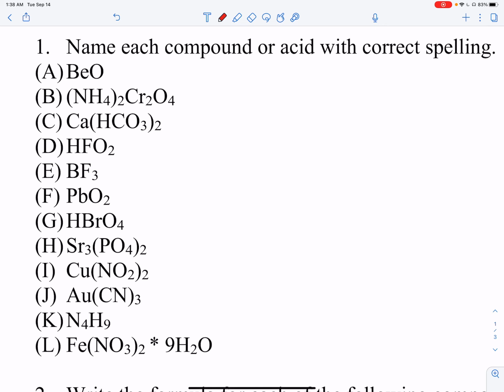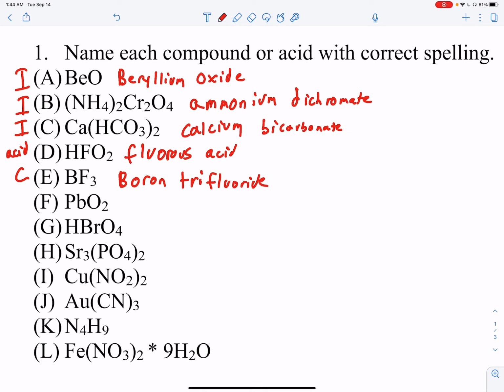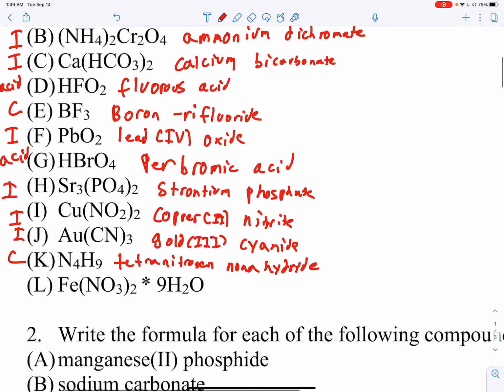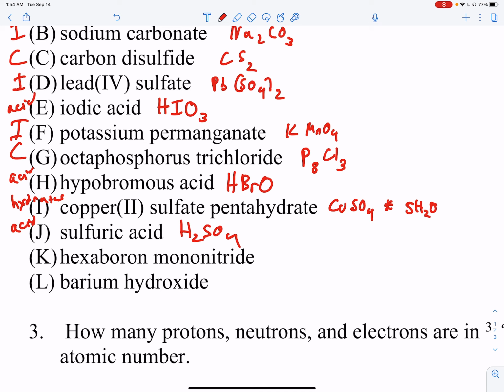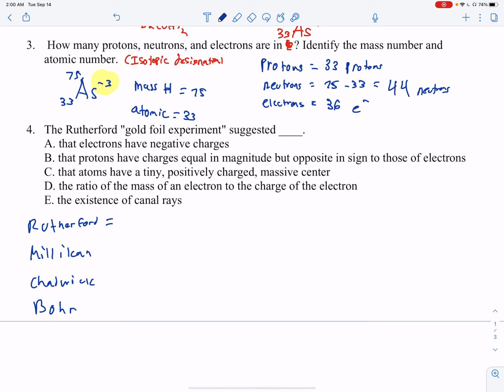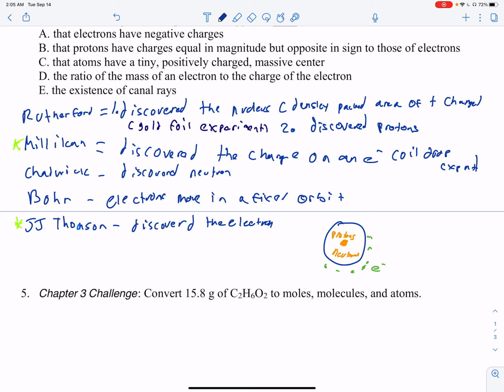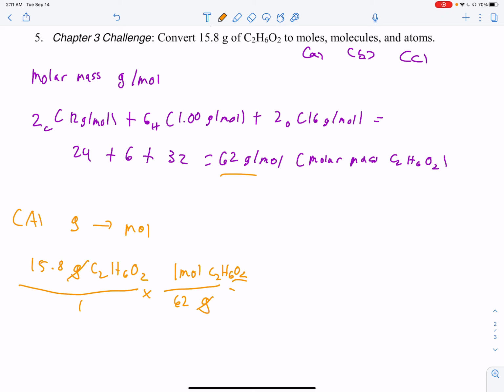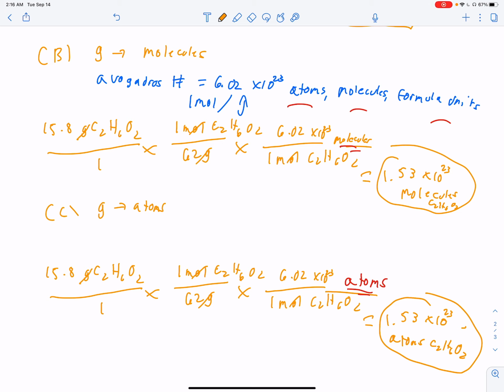Chapter 2 Review Chem I Worksheet (Nomenclature and Isotopes)